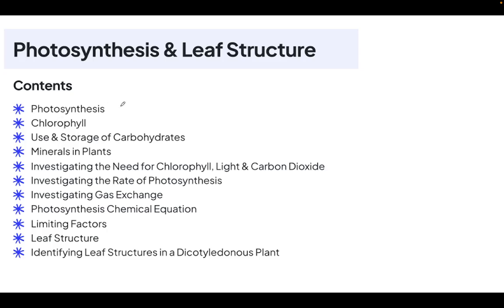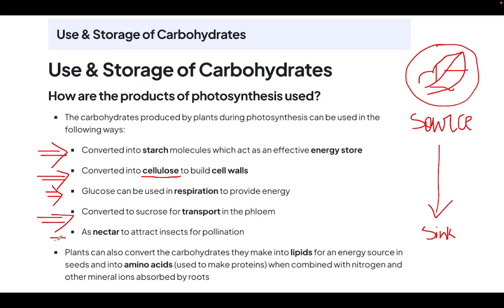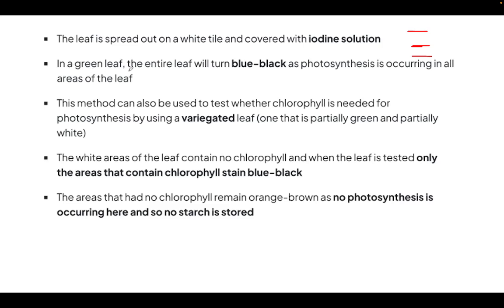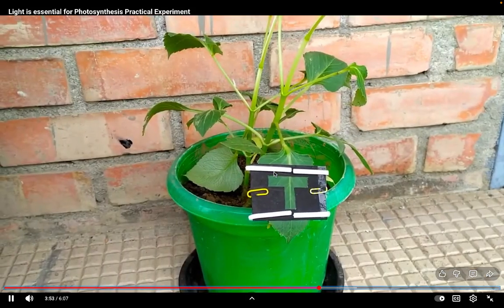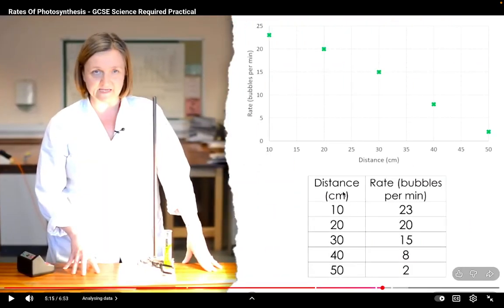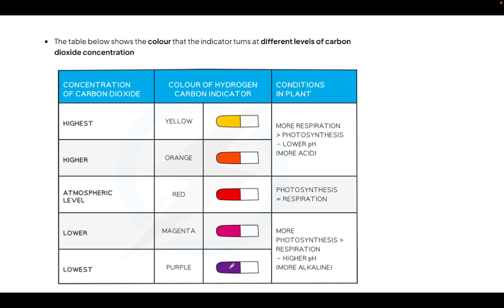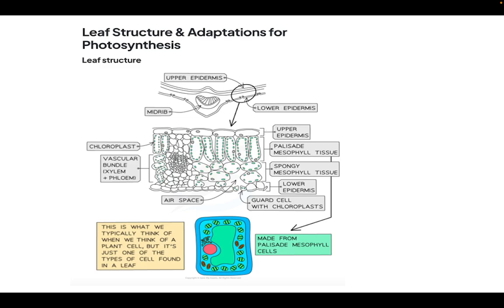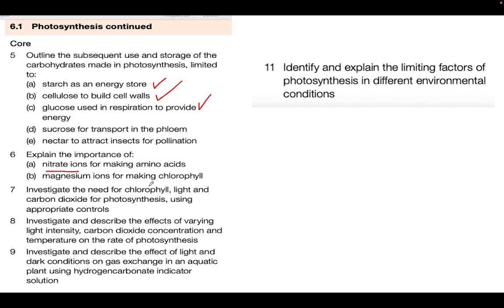PHOTOSYNTHESIS and LEAF STRUCTURE | IGCSE BIOLOGY Full Lesson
PHOTOSYNTHESIS & LEAF STRUCTURE | IGCSE BIOLOGY

In this video, we explain photosynthesis and leaf structure clearly and simply, following the IGCSE Biology (Cambridge) syllabus.

You will learn:
• What photosynthesis is
• The word and balanced chemical equations
• Limiting factors of photosynthesis
• Internal structure of a leaf
• Adaptations of the leaf for photosynthesis
• Roles of chloroplasts, palisade mesophyll, spongy mesophyll, stomata, xylem and phloem

This lesson is suitable for:
• Exam revision
• Cambridge learners and teachers

Watch till the end for exam tips and common mistakes.